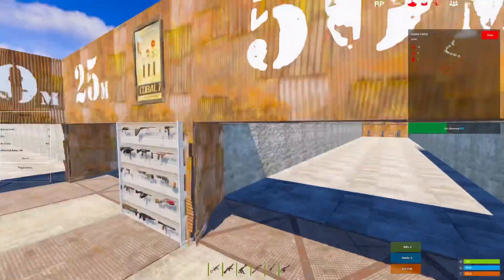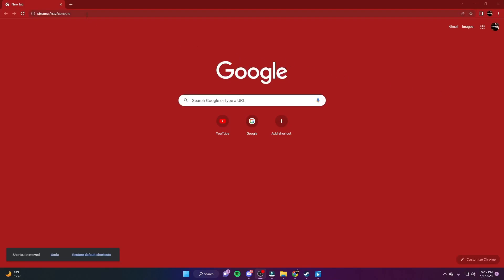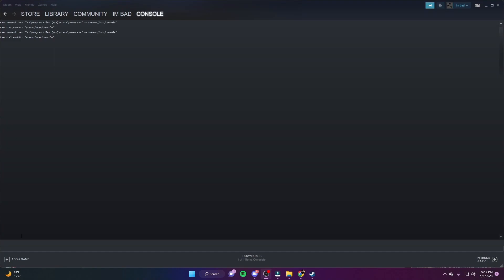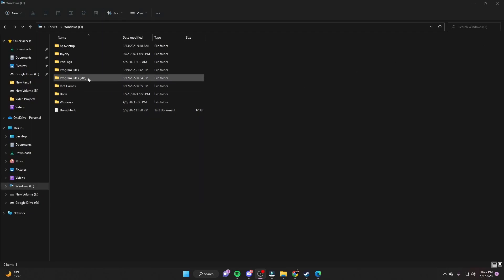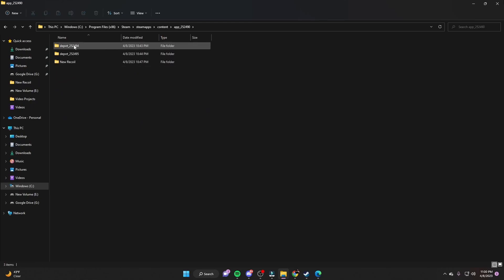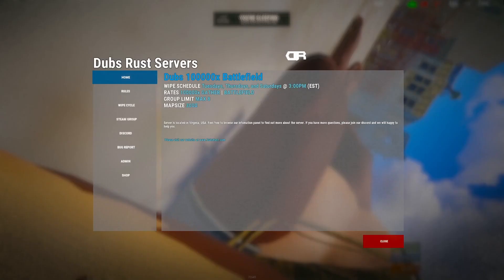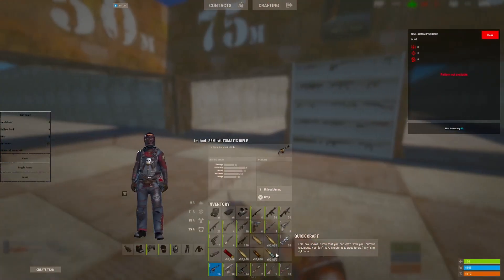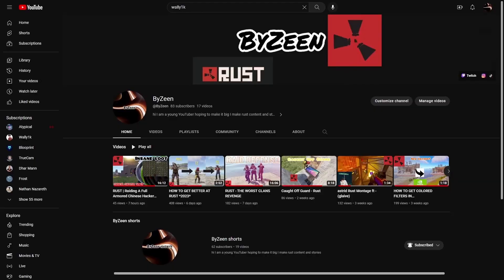How To Download Old Recoil In Rust (works 02/2024)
To open steam console:
steam://nav/console

Files to download with a command in steam console

And it should show you everything you need to know